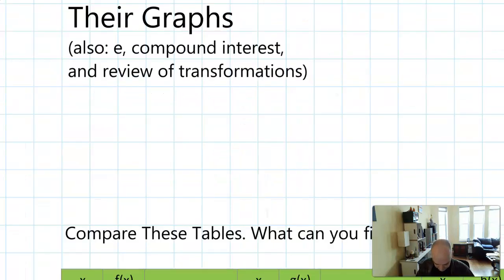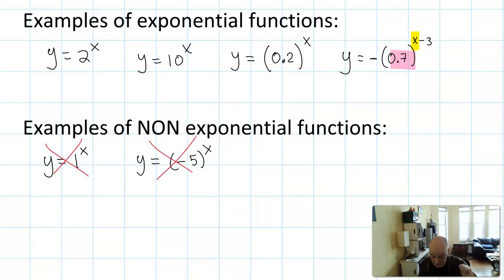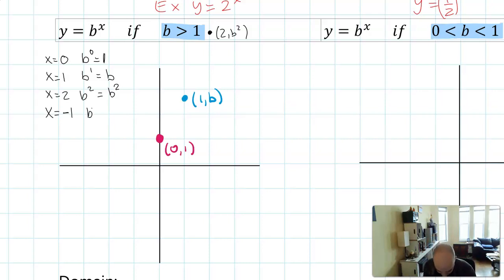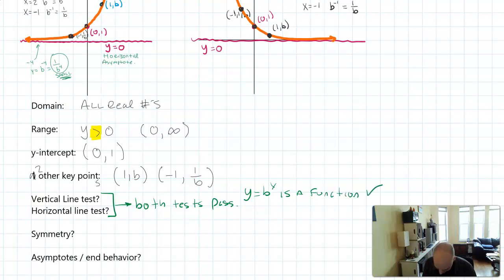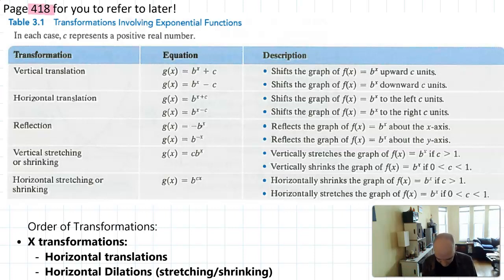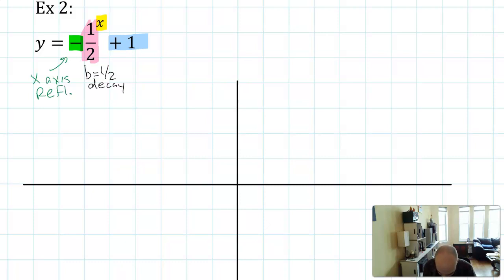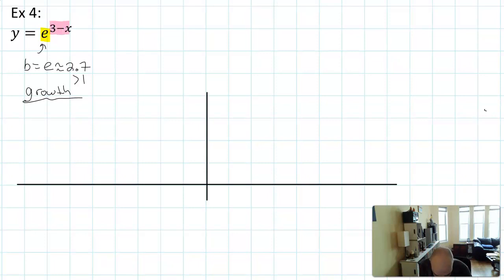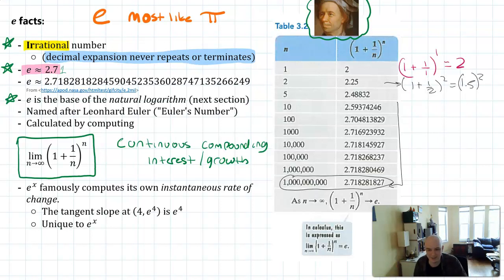Math 4 - 3.1.1 Exponential Functions and Graph Transformations